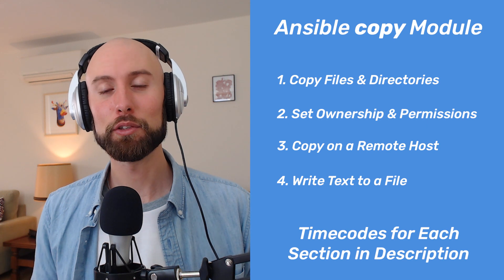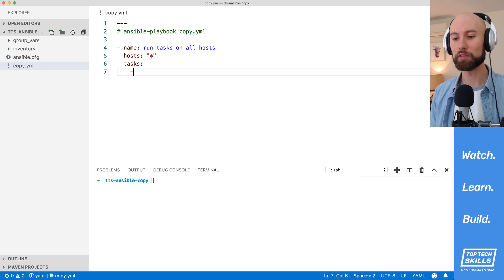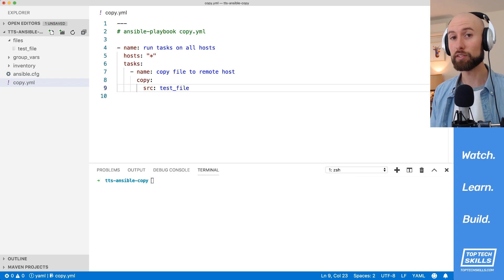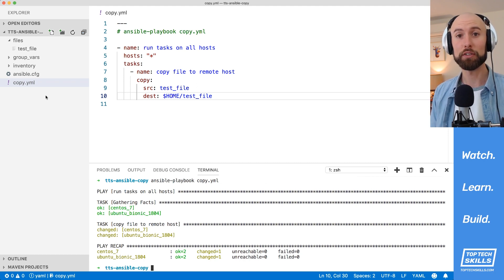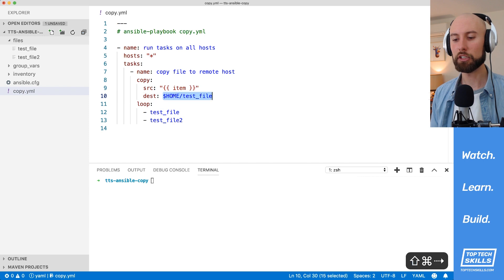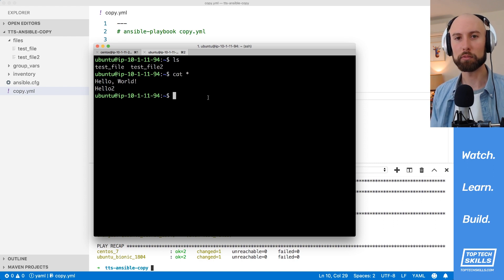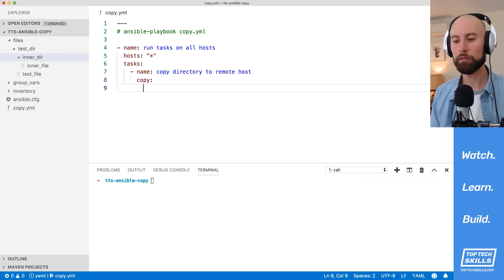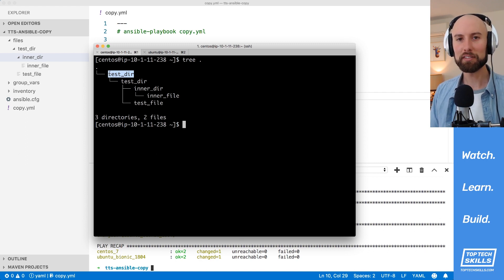Ansible Copy Module Tutorial - Complete Beginner's Guide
In this tutorial video I give you a complete beginner's guide to the super useful Ansible Copy Module. You can use the Ansible Copy Module to copy files from your local host to a remote host, copy files between locations on the remote host, as well as put text content directly into a file from a task. I cover all these functions in the video and I've split this video into sections to make it easier to navigate:

- 0:39 -- 1a. Copy a Single File (from local host to remote host)
- 1:59 -- 1b. Copy Multiple Files (from local host to remote host)
- 3:14 -- 1c. Copy Directories (from local host to remote host)
- 5:56 -- 2. Set File Ownership & Permissions (for the copied file(s))
- 7:13 -- 3. Copy on a Remote Host (copy files between locations on a remote host)
- 8:26 -- 4. Write Text to a File (directly from the playbook)